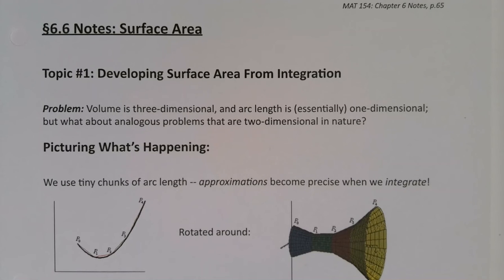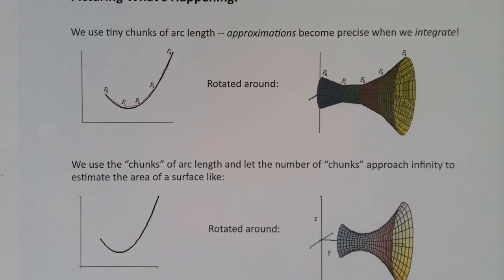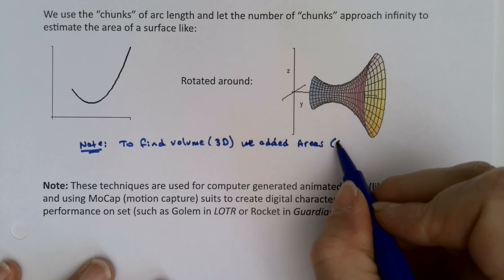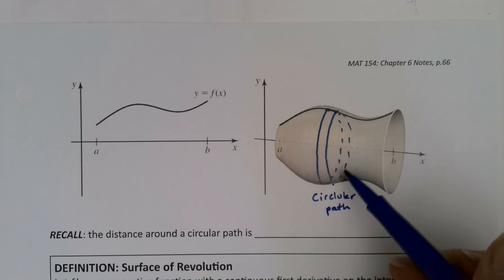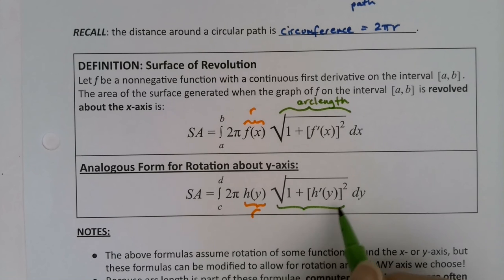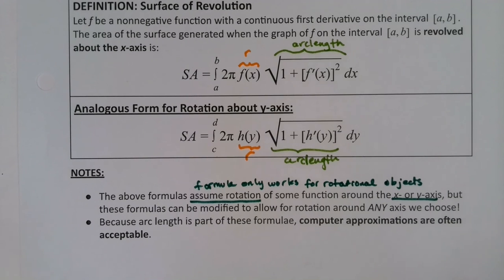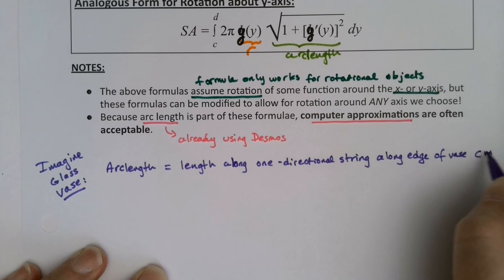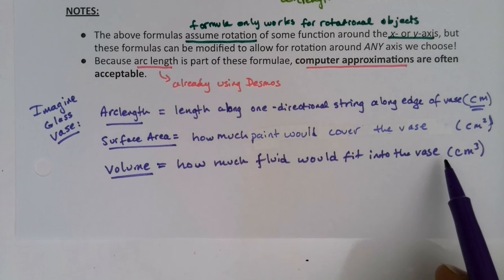MAT 154 6.6 Part 1 (SP20)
Developing the formula for the surface area of a rotational solid